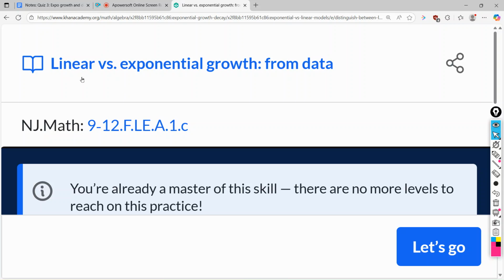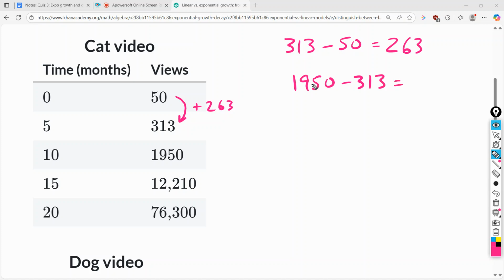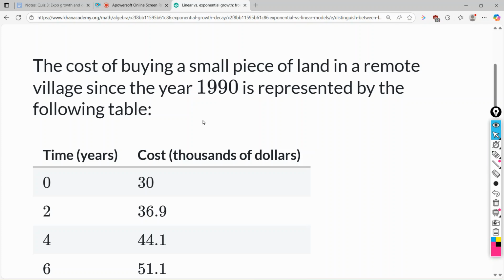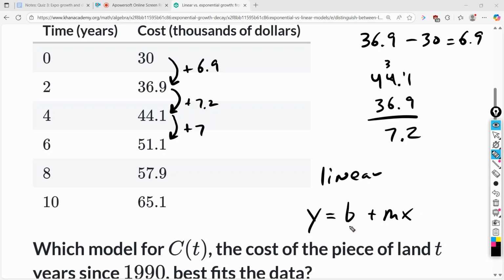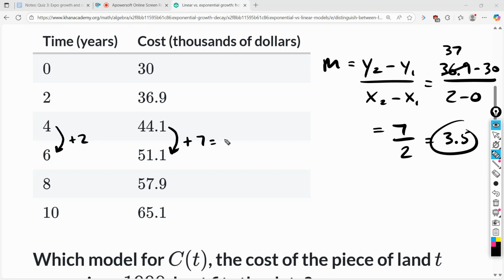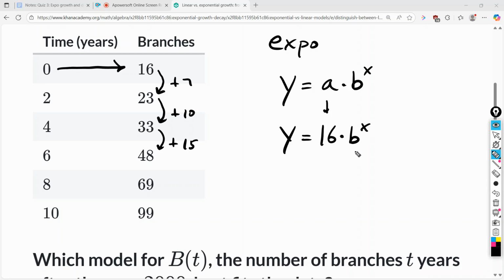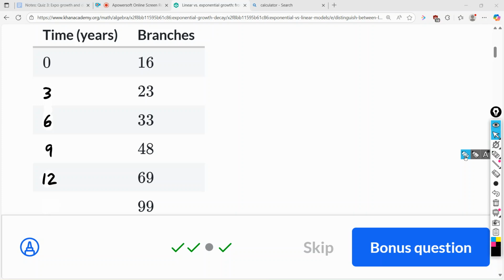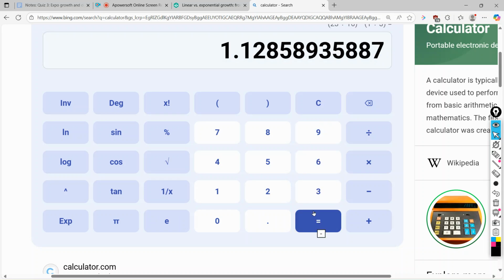Linear vs exponential growth from data : Khan Academy